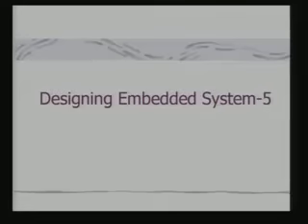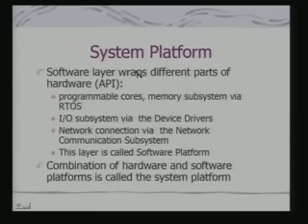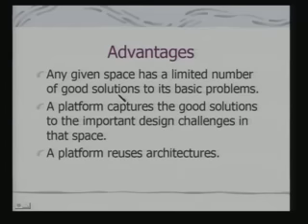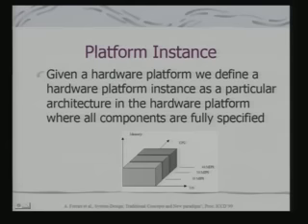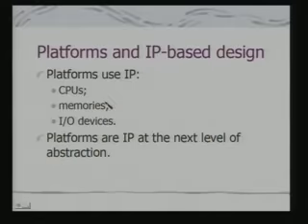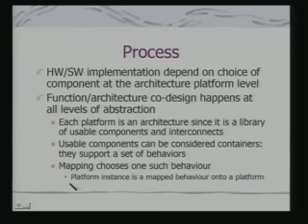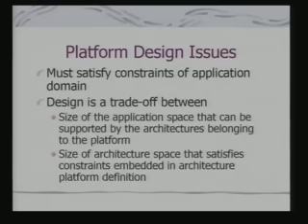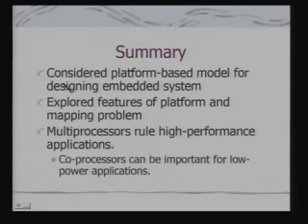Lecture - 32 Designing Embedded Systems - V